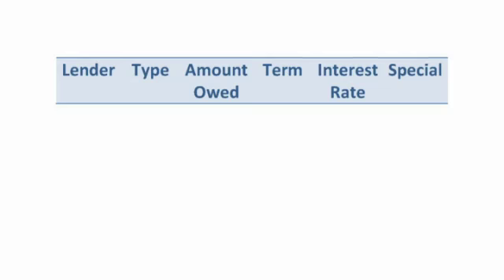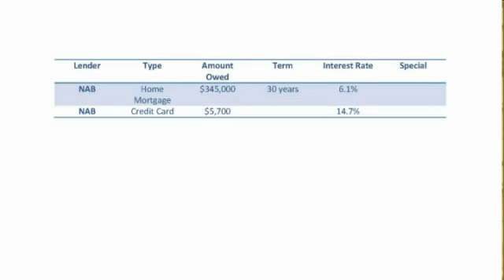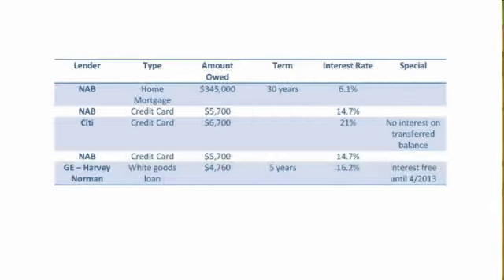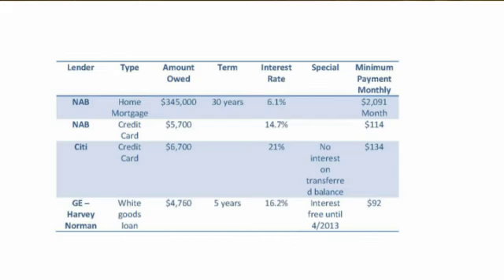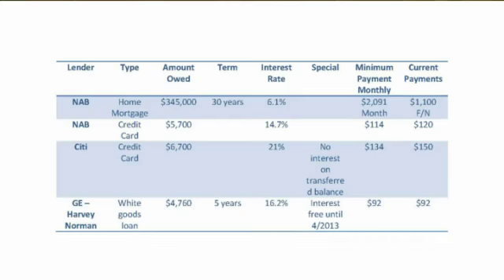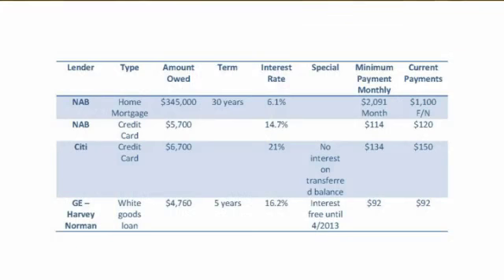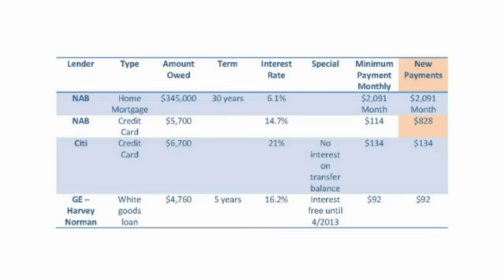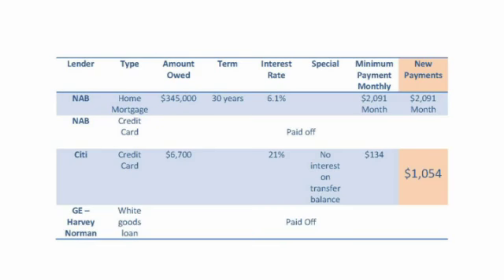Wealth Plan TV (2.4.1) Debt Management System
Wealth Plan TV this week looks into a proven system for managing debt. We are now into our second series check out our "WealthPlanTV" channel for all of the back episodes.